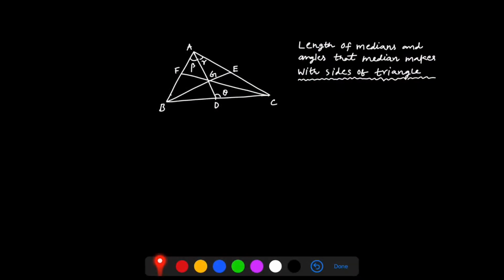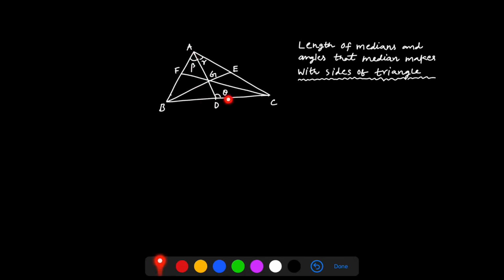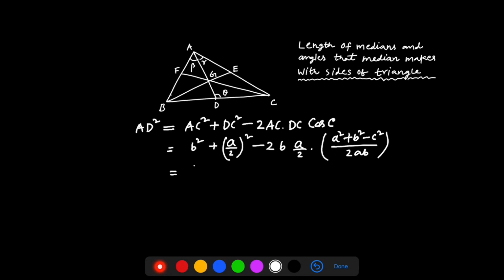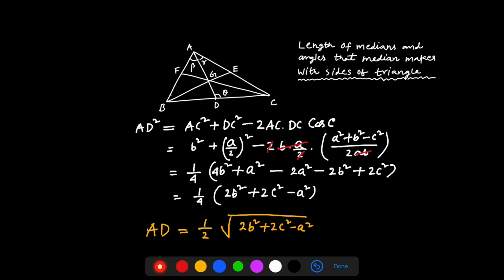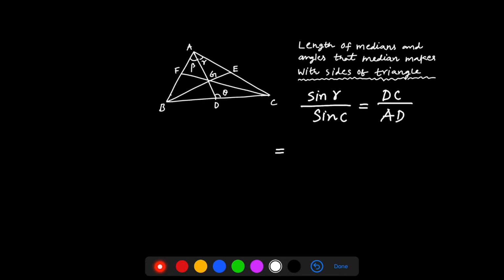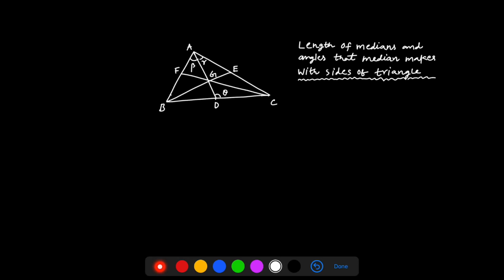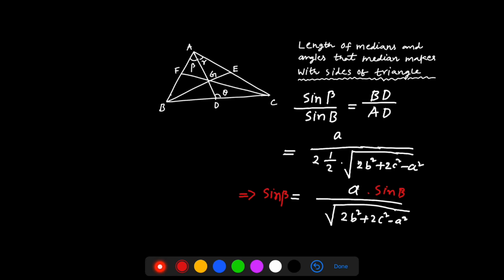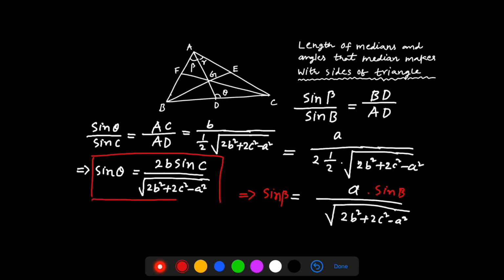Length of Medians and the angles that medians makes with the sides of triangle